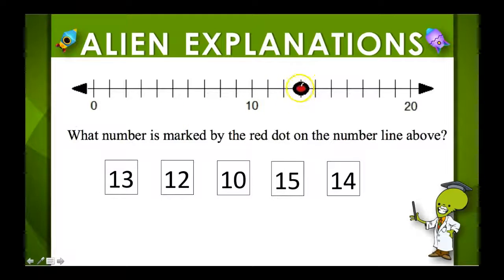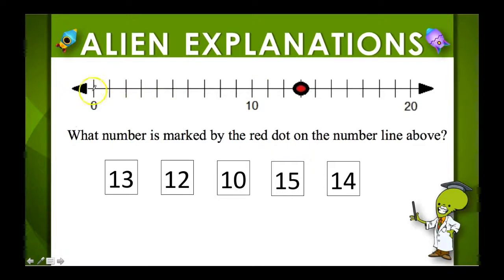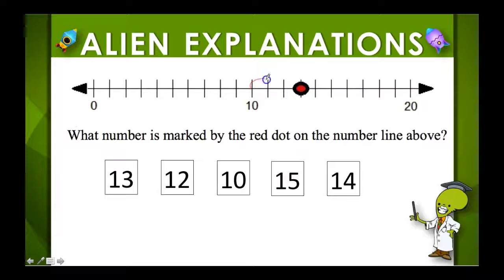2nd Grade - Math - Number Lines - Question Feedback - 124641